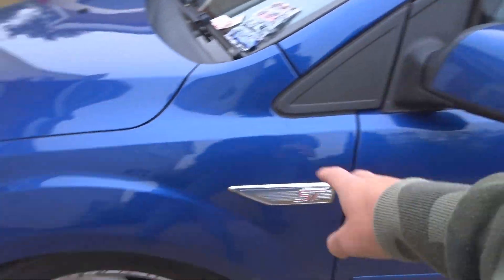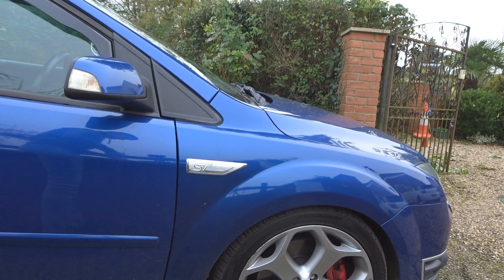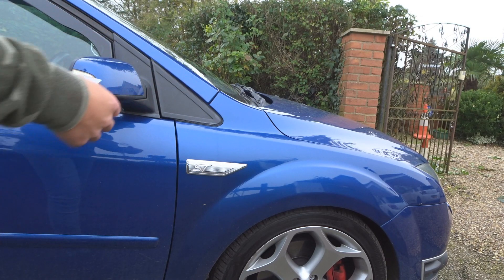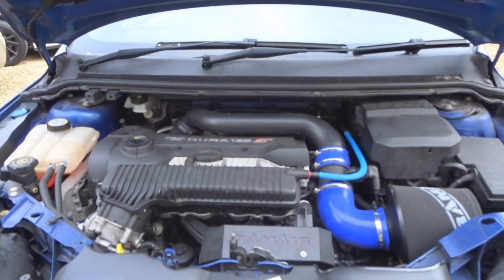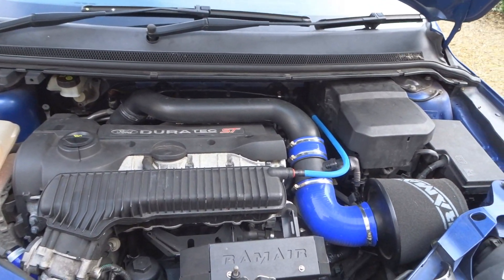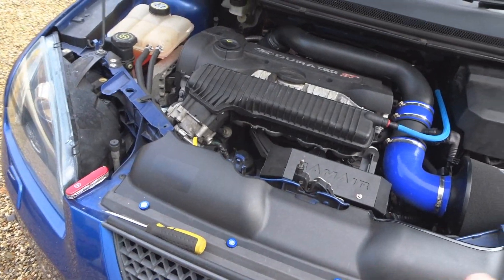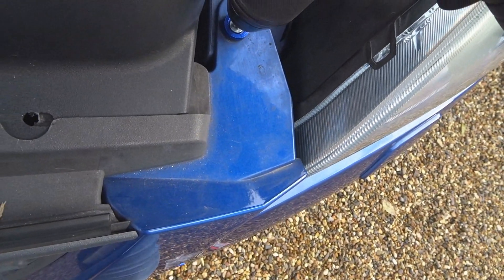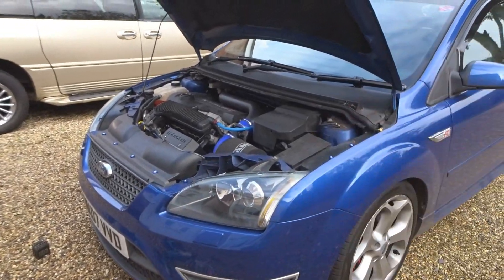CEUK Engine Bay Dress Up Kit - Modified MK2 Focus ST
Welcome to the video everyone!!

Today we are installing the Car Enhancements UK (CEUK) Dress Up Kit to the Focus ST as well as tidying up some worn badges on the car... This is something I have wanted to do for a while as I think the genuine clips on the vehicle are just pure rubbish! Also, they look great! The engine bay is something I am focusing on more recently particularly since the show season is now over so I can piece together the engine bay over the winter ready for next years shows...

Link to badge stickers

If you did enjoy the video please make sure you Subscribe (link below)... We are so close to 1000 subs now and I would really appreciate any support you give down below.

SOCIALS:

➡️ XBOX LIVE  - SLW99